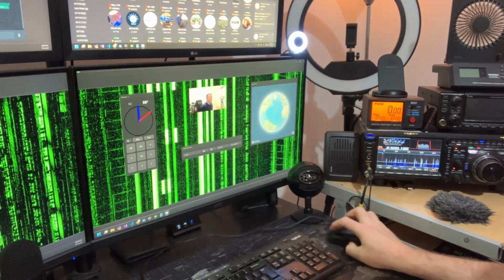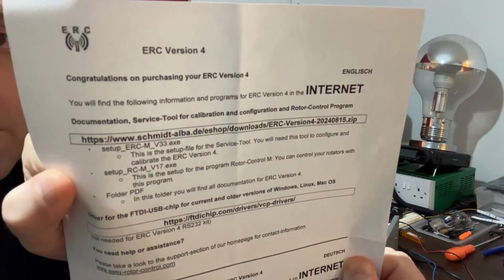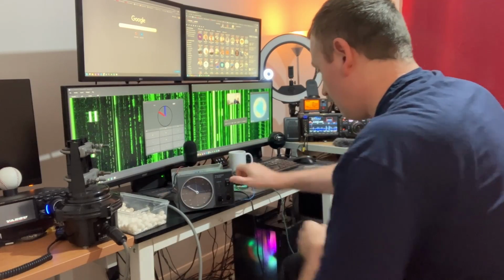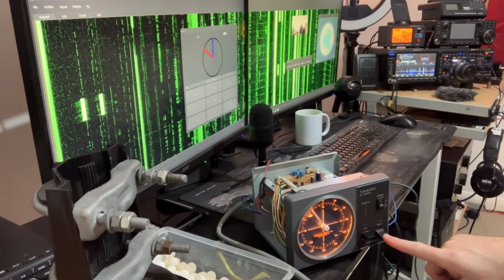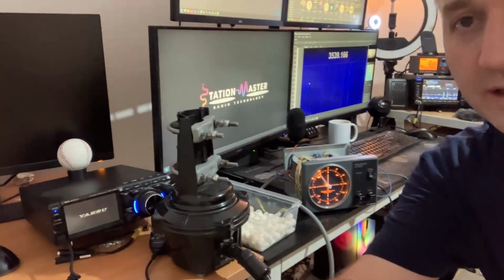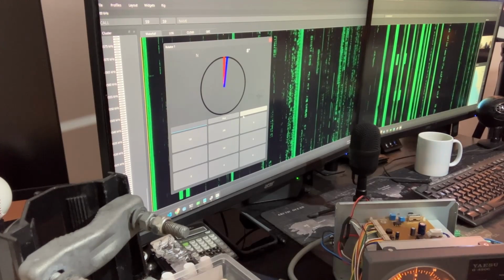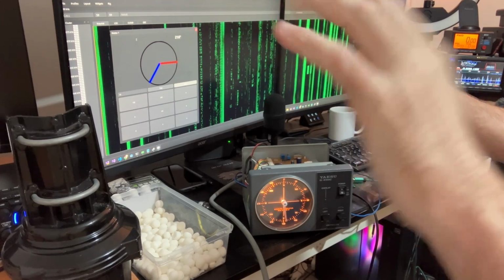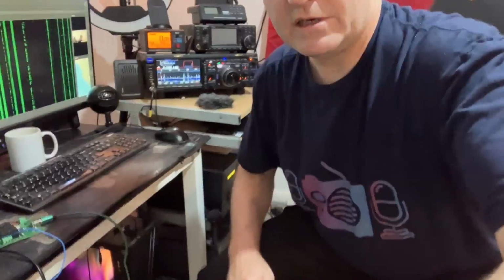YAESU G-450 ROTATOR - UPGRADE YOURS ! USB INTERFACE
HAM Radio Software from G5STU

Thanks
Stuart G5STU

Station Master Ham Radio